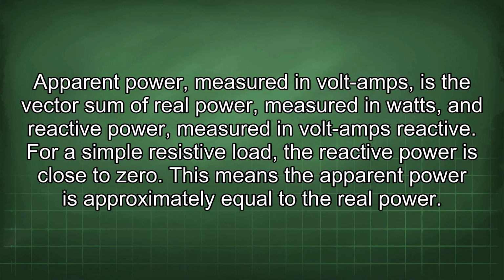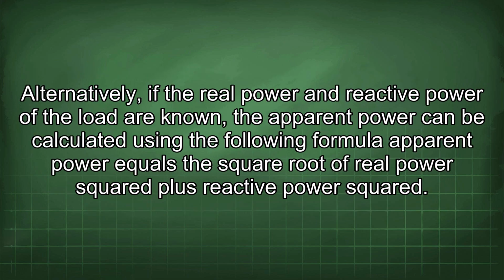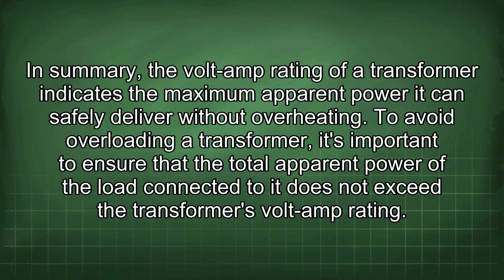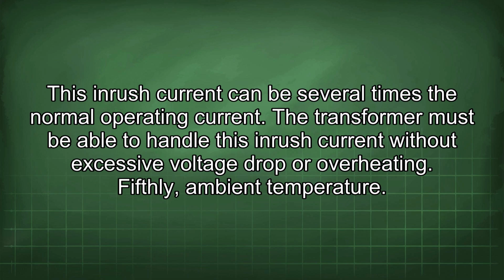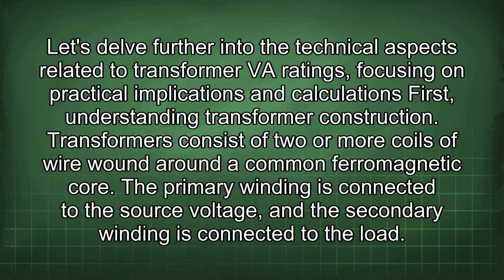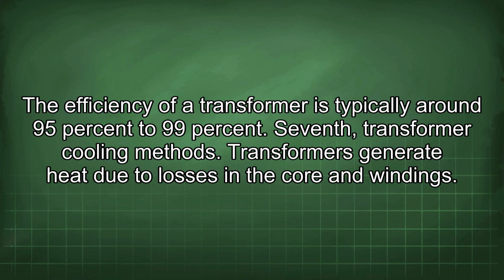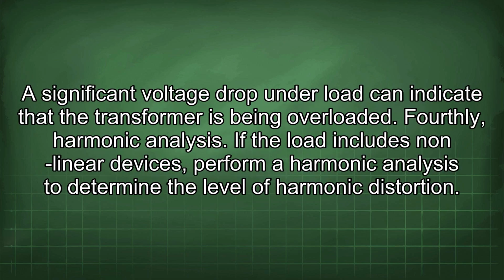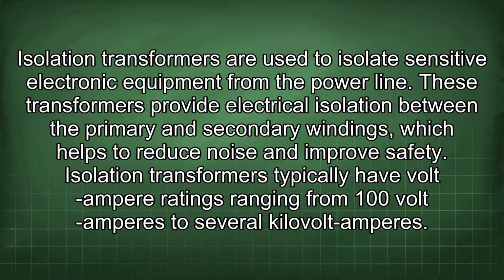Transformer VA Rating Explained Avoid Overloading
Understand transformer VA ratings and avoid overloading. Learn why you shouldn't exceed the stated wattage. Protect your transformer from overheating and failure.